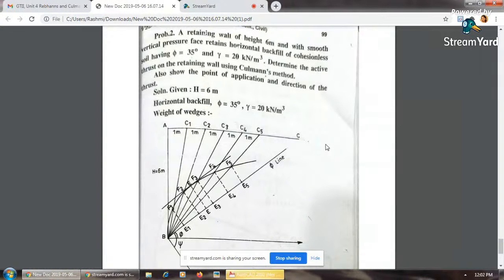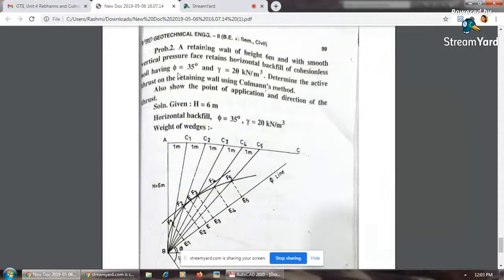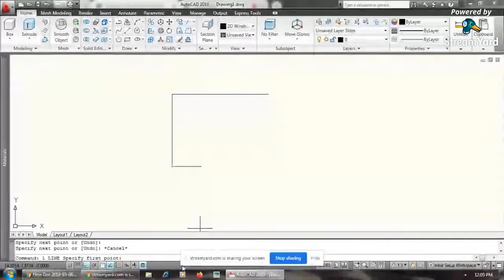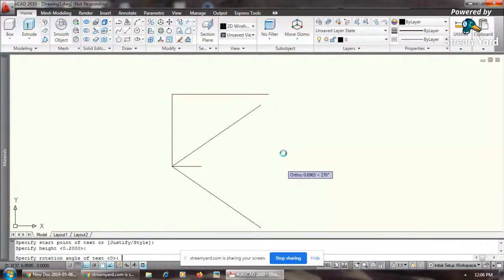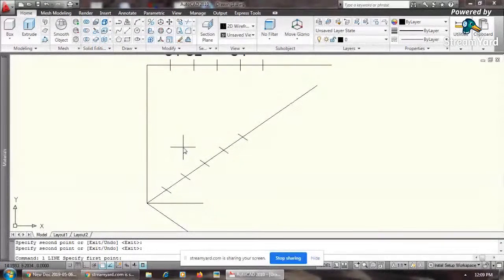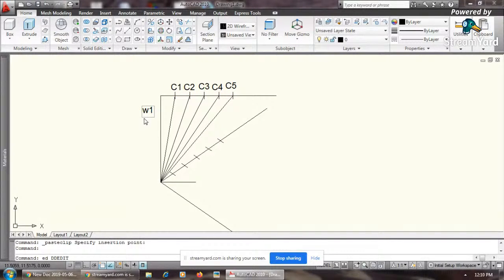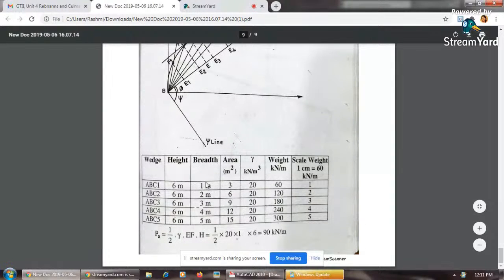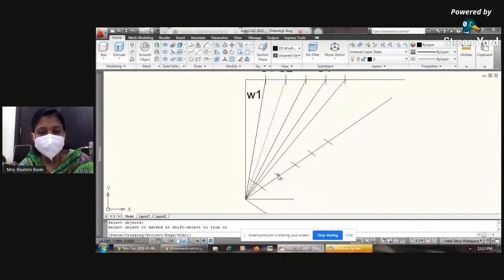Geotechnical Engineering II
Unit 3
Lateral Earth Pressure
Culmann's method